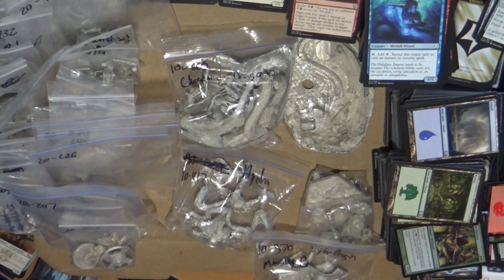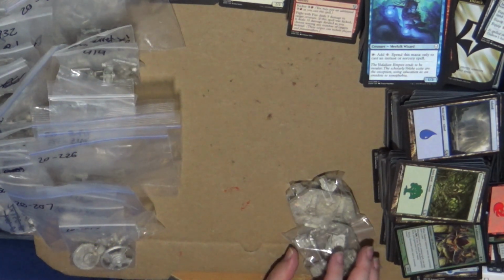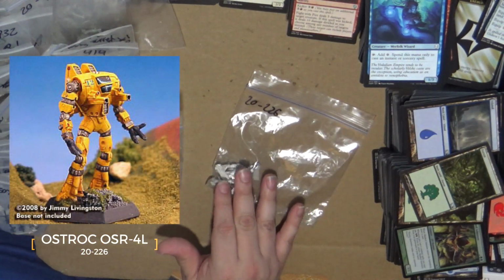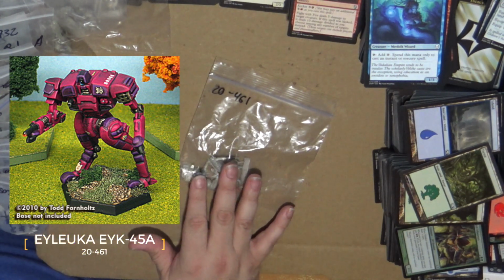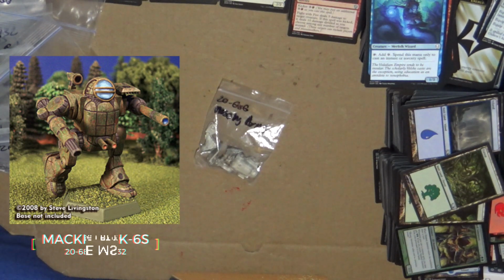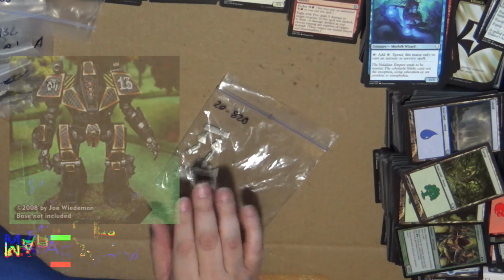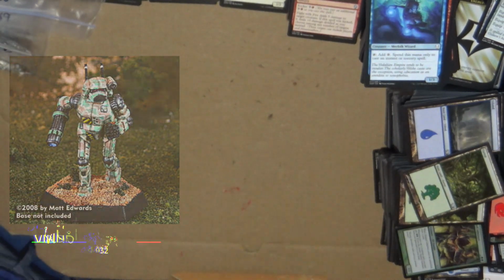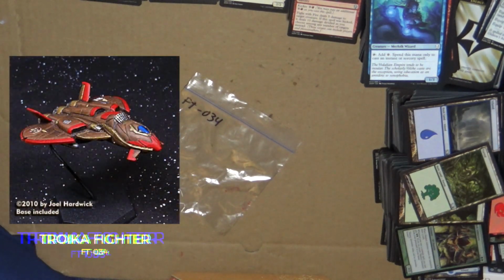Mech Haul 2018-05-18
Note: 20-618 is the Hellfire, not the Hitman (although the original Hitman did have this product code initially, it has gone through a resculpt and is now 20-389).
It's that time again! Came back from the Iron Wind Metals factory in CIncinnati and boy what a haul this time! Have a lot of mechs for a scenario I'm participating in in August, along with a painting project that I want to do with 'Mechs (and AeroSpace) produced by Detroit Consolidated Mechworks.

All of the pictures of the OmniMechs are of their Prime variants, and all pictures of the mechs were taken from the Iron Wind Metals website.

The jumping Rifleman has no link and no picture. This was a limited edition mech that's no longer in rotation.